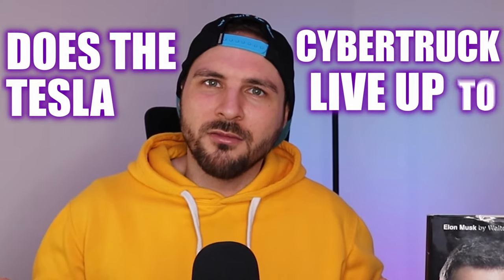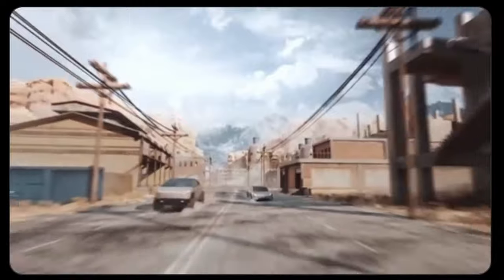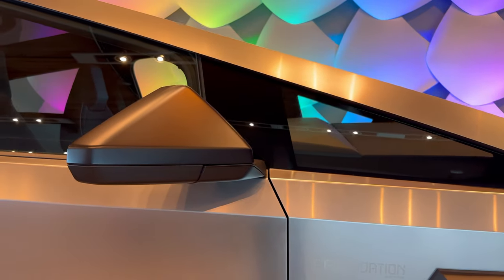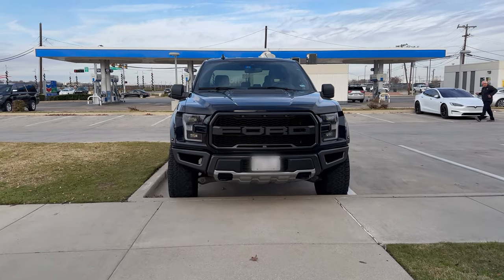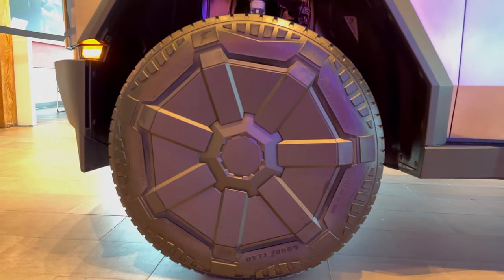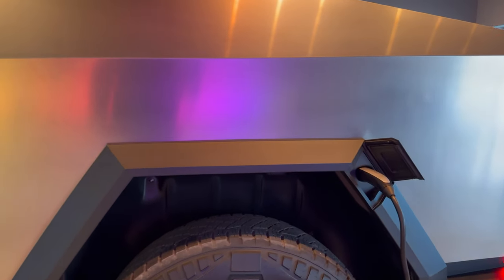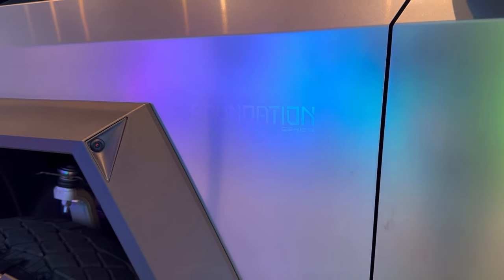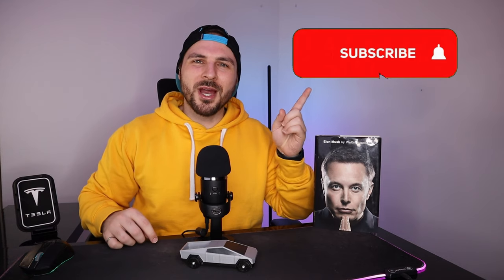Cybertruck: Expectation VS. Reality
Is the Tesla Cybertruck as good as Tesla claims, or are the Cybertruck panel gaps too much for the average consumer? I went to the Tesla Showroom in Dallas, TX to find out! Elon Musk and his Tesla Engineers really went all out on the Tesla Cybertruck!

0:00 Intro
0:19 First Impressions
0:40 Build Quality
1:14 In-Person Opinion
1:37 Cybertruck vs F150 Raptor
1:55 Design Details
3:23 Does CT Live up to the Hype?
3:38 Support the Channel